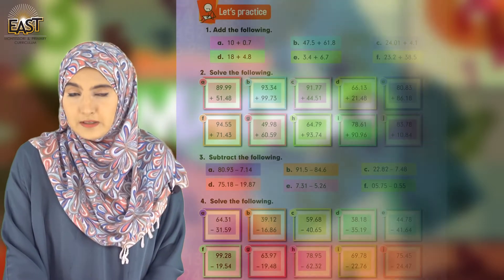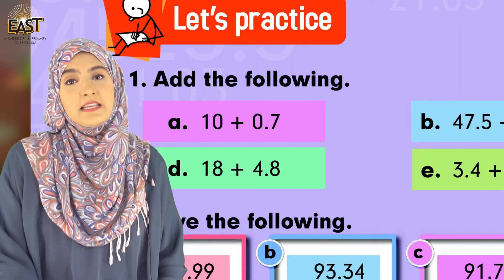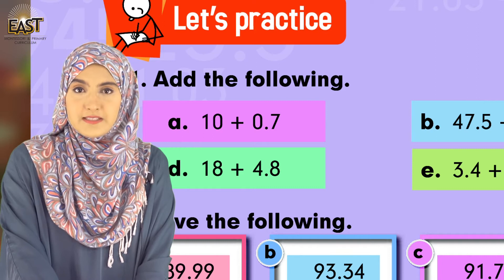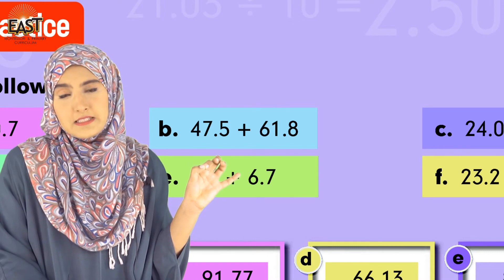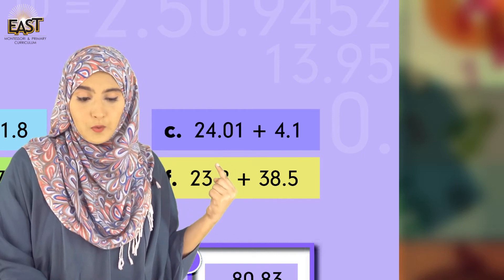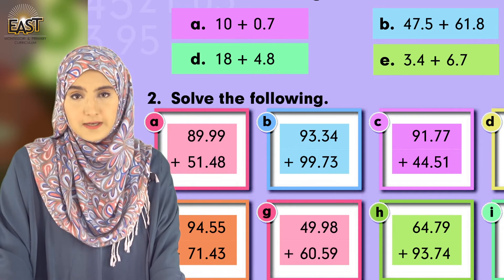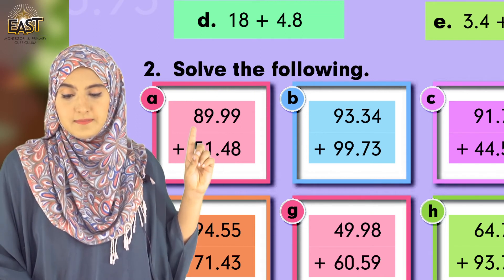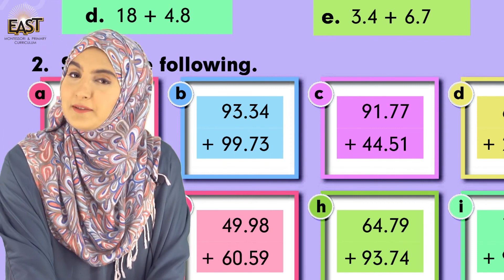Class 4 School Day 137 Math Chapter 05 Day 137 Revision